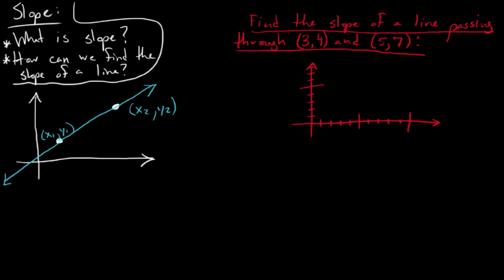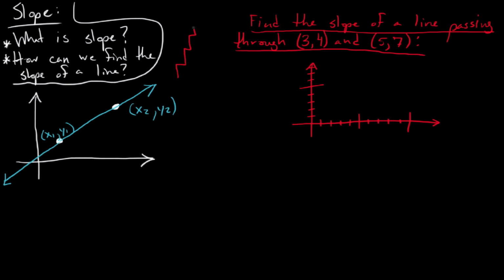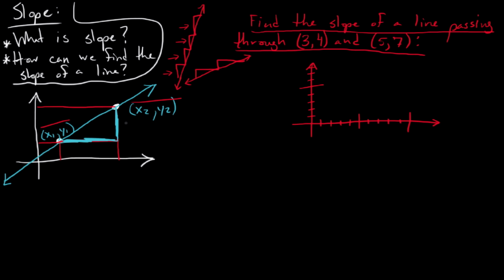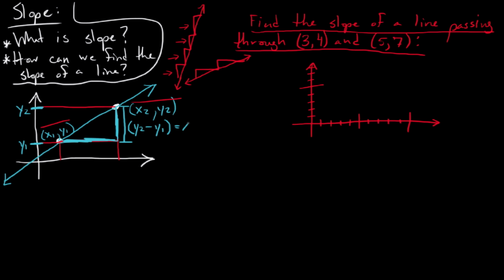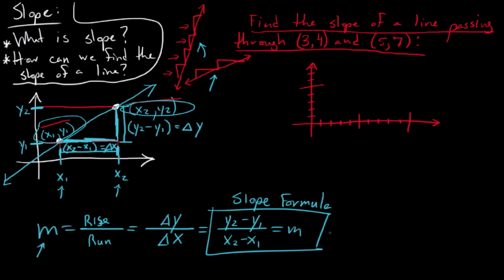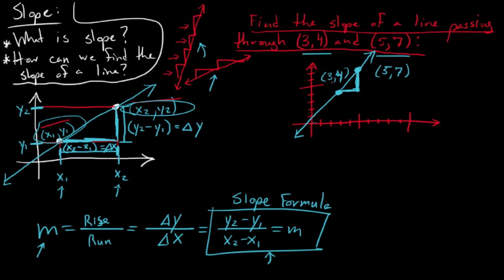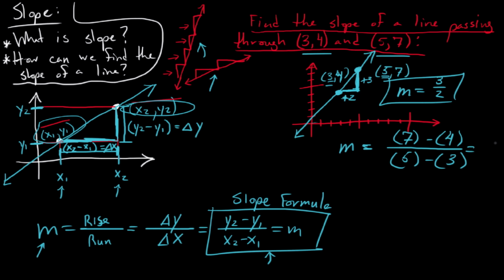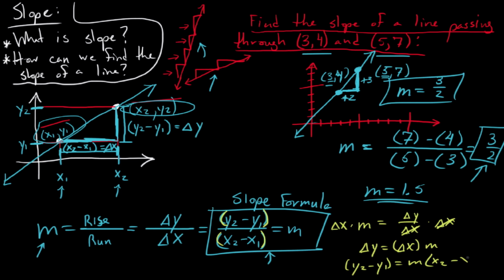Slope Definition with Formula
This is a video that discusses the concept of slope in general and defines a formula to calculate it.